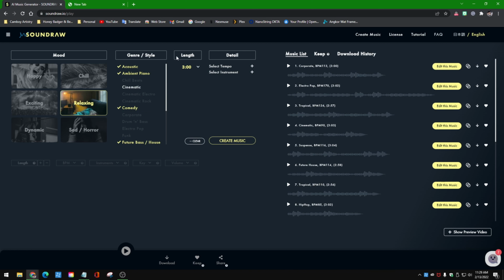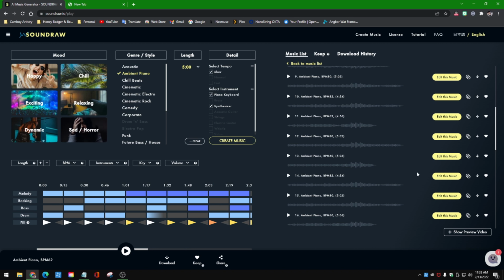AI Music Magic: Create Custom Relaxation Tracks Fast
Discover AI Music Magic for your relaxation videos! This step-by-step tutorial shows you how to create custom, copyright-free tracks using Soundraw.io. Learn to generate soothing melodies tailored to your needs, from ambient to chill vibes. Perfect for meditation, sleep aid, or background music for your content. Explore various styles, tempos, and instruments to craft the perfect relaxation soundtrack. Save time and enhance your videos with unique, AI-generated music. Your journey to stress-free, personalized music starts here!

CHAPTERS:
00:00 - Intro
00:08 - Soundraw.io Overview
03:17 - Soundraw.io Music Examples
04:39 - Creating Similar Music
06:19 - Outro